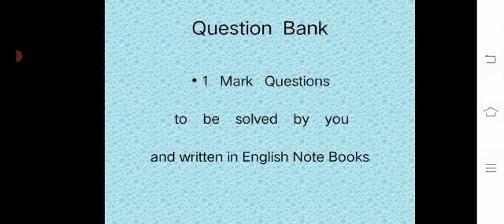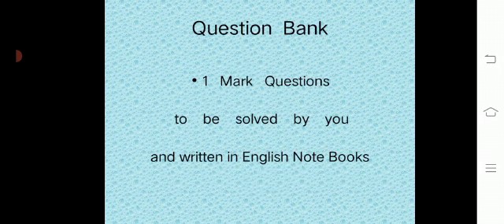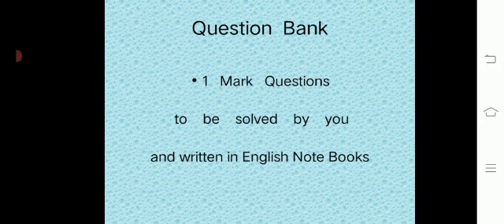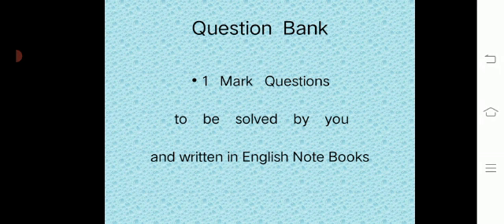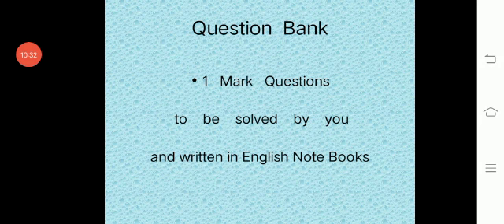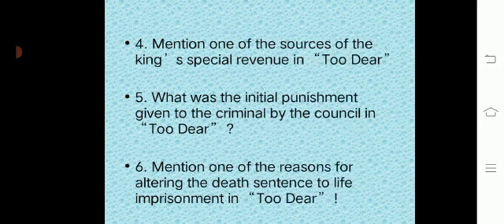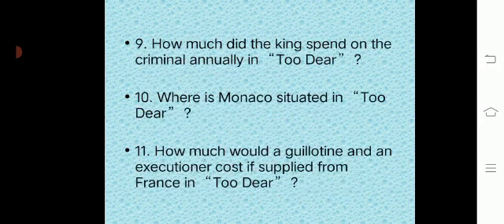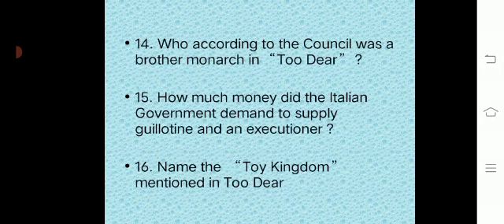By Prof P. P Kulkarni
Too Dear